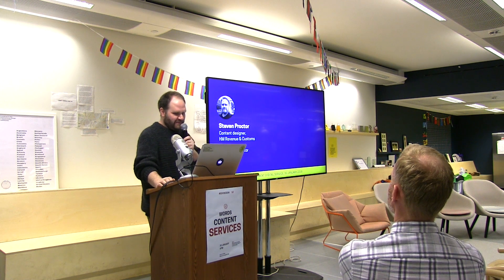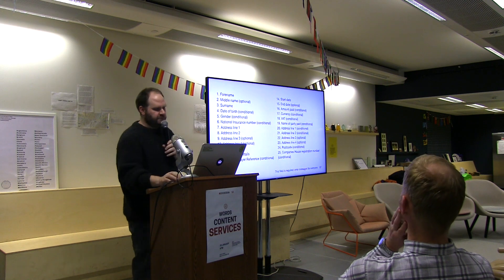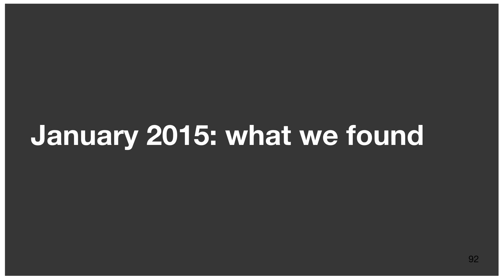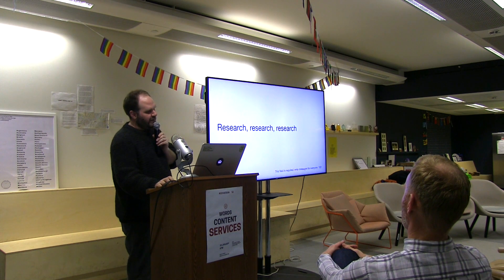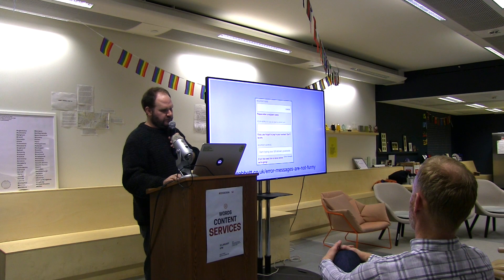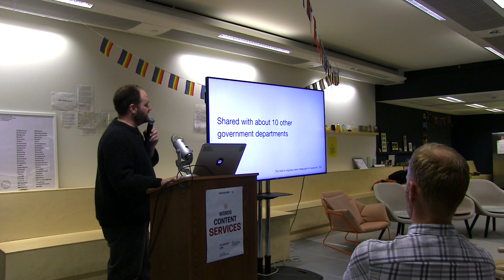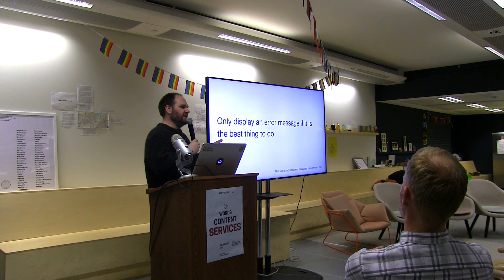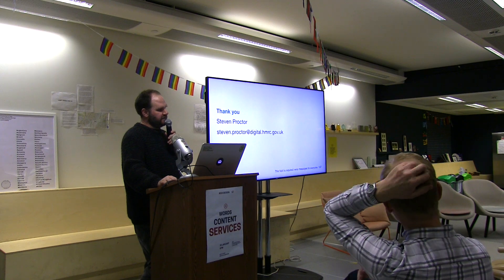Steven Proctor: This field is required – error messages for everyone / Gov Design Meetup #12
On 30 January 2019, Steven Proctor, content designer at HM Customs & Revenue, gave a talk on ‘This field is required – error messages for everyone’ at the twelveth Gov Design Meetup. The event took place at the Government Digital Service as part of Services Week.